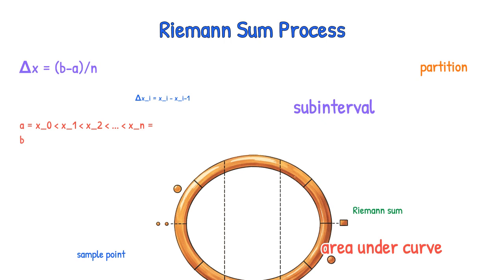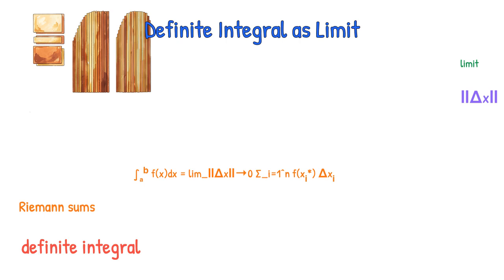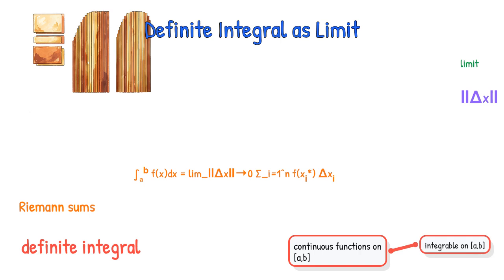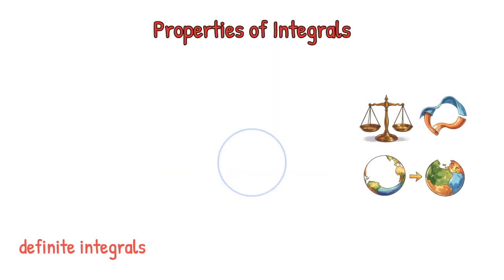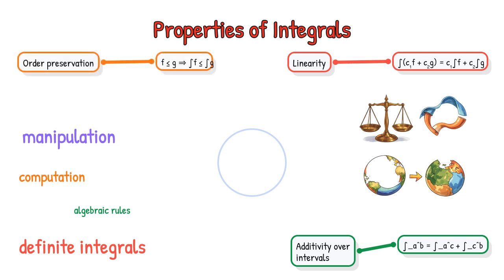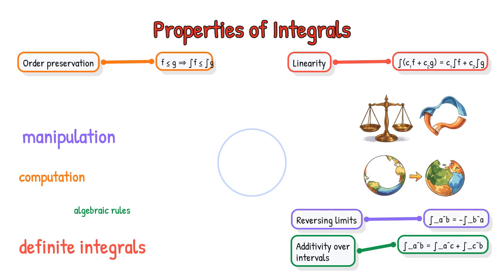Why Riemann Sums Actually Make Definite Integrals Click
Riemann sums are the missing piece that make definite integrals feel real instead of memorized. If this video helped the idea finally click, the full Calculus 2 for engineering students course goes deeper and ties the whole picture together.

Course link is provided in the comment box!